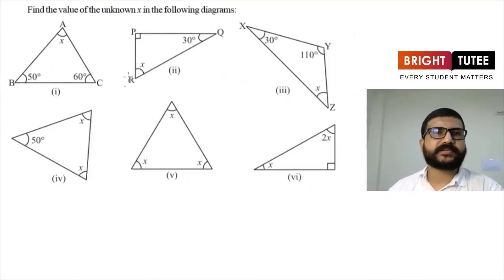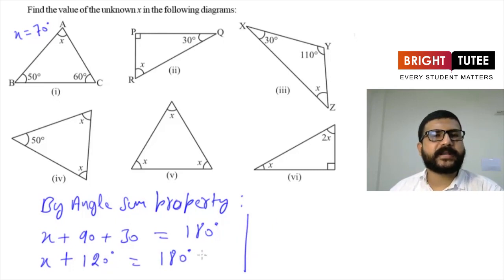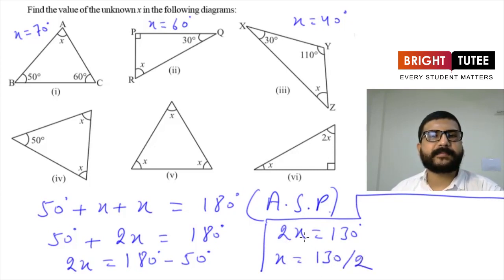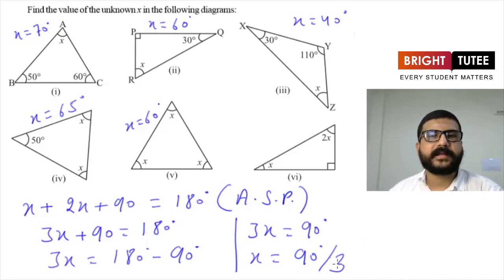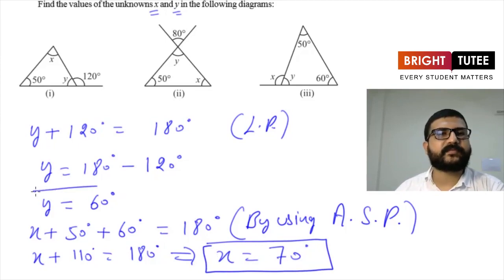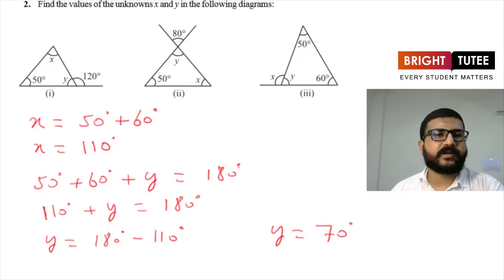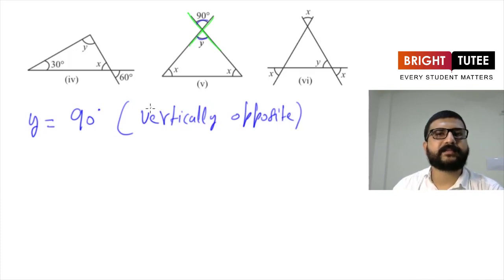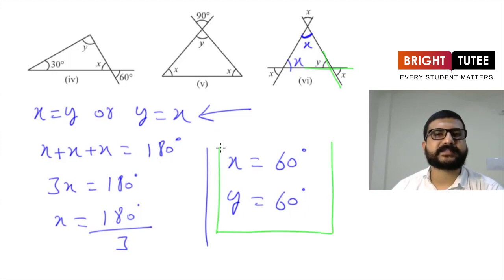03 2 Angle Sum Property of a Triangle Part 2